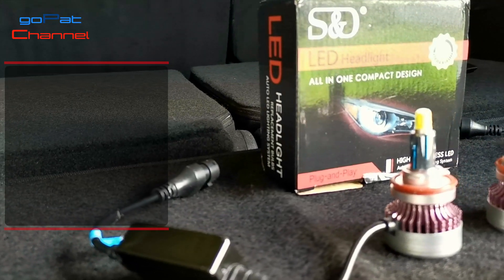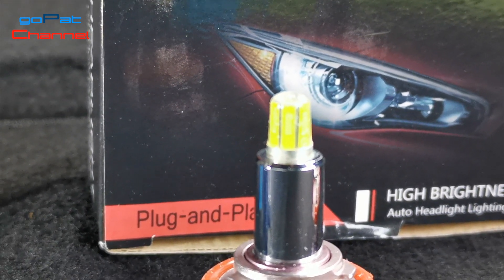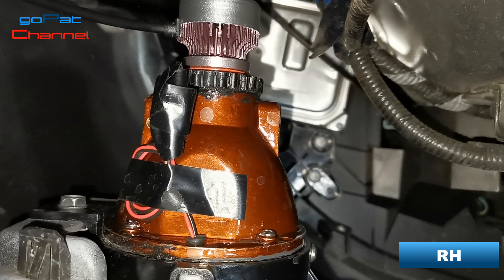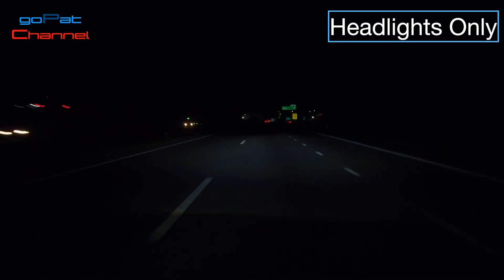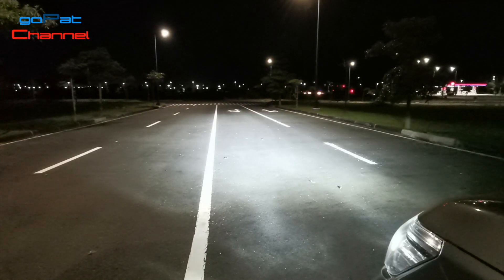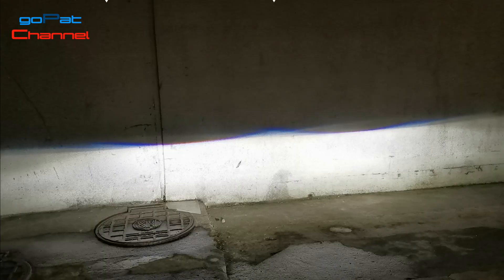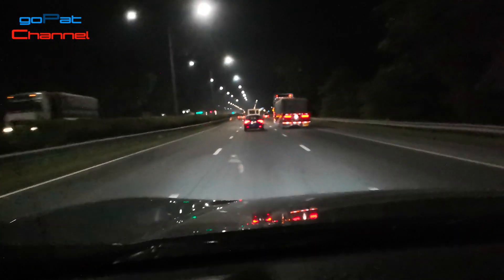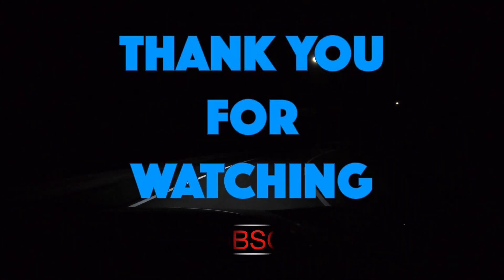360° LED Bulbs in Projector Lamps Review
I tested how these kind of bulbs perform in projector lamps.
Made by S&D